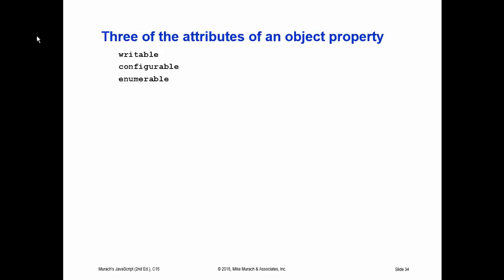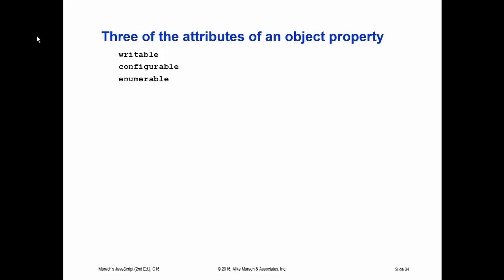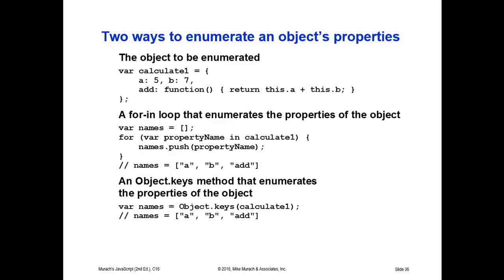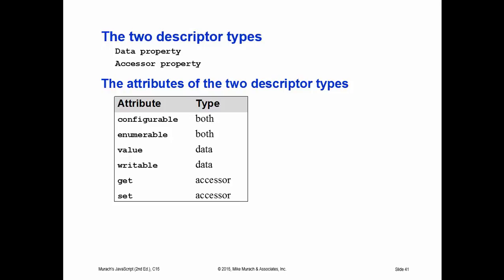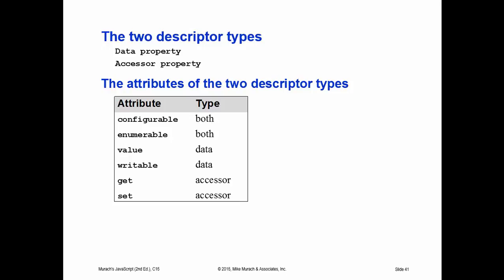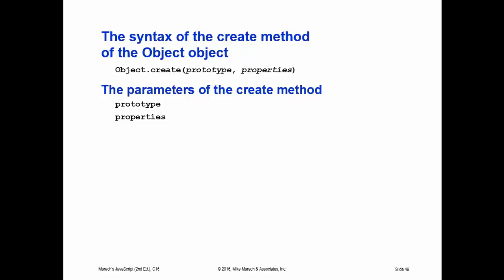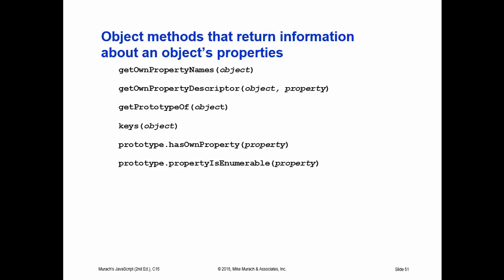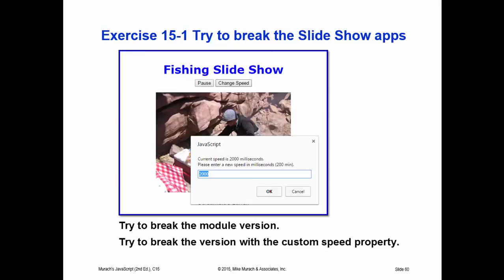152 119 Chapter15 Part02 PPTs